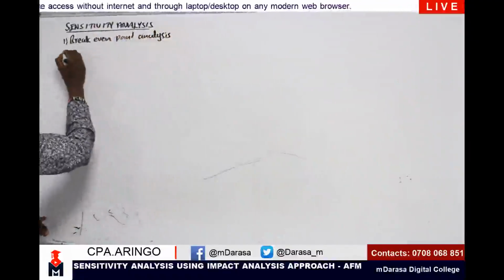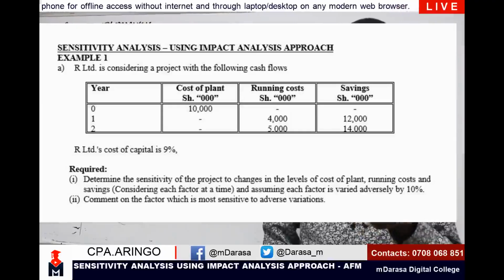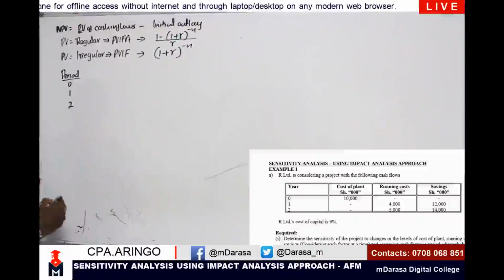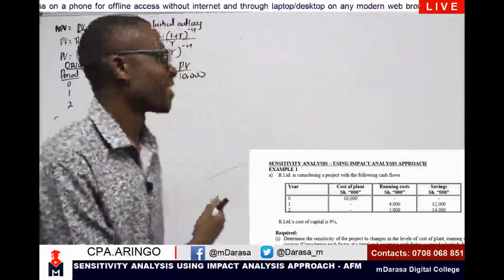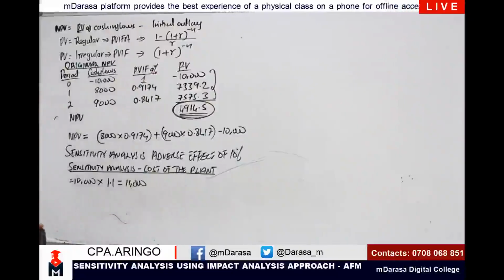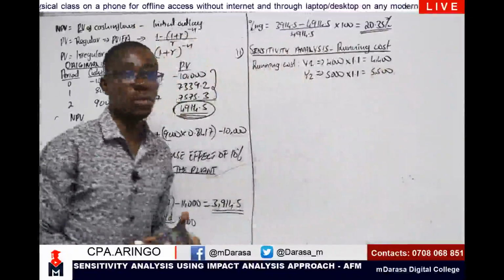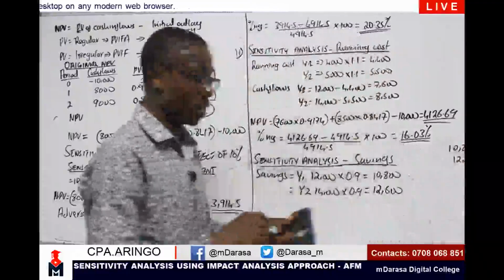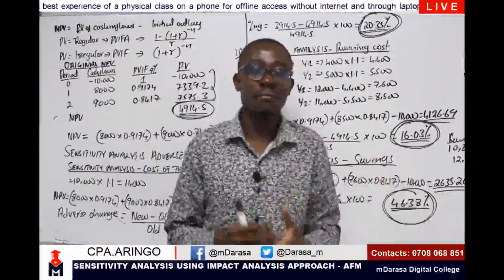AFM-scenario analysis-IMPACT ANALYSIS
Every great accountant started as a student who refused to give up.
Your journey to becoming a CPA, ATD, CIFA, CAMS or CFFE professional starts with one decision—to begin.
Study anytime. Study anywhere. Study with mDarasa.